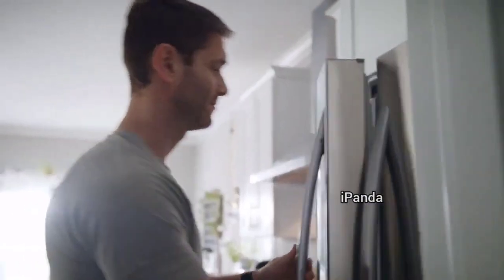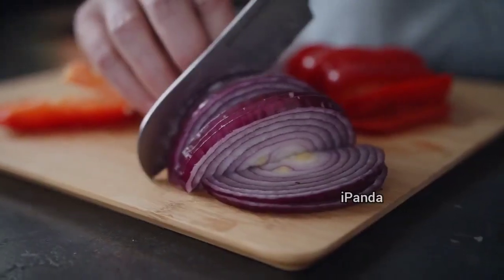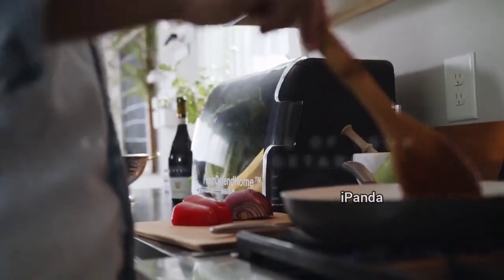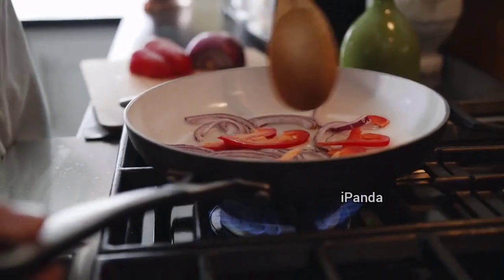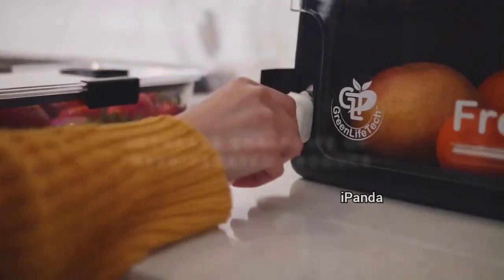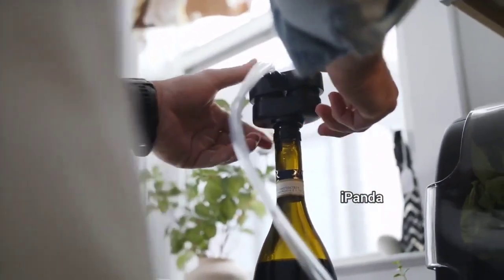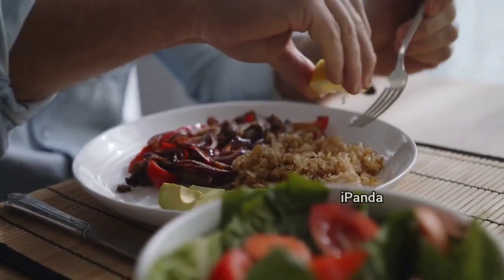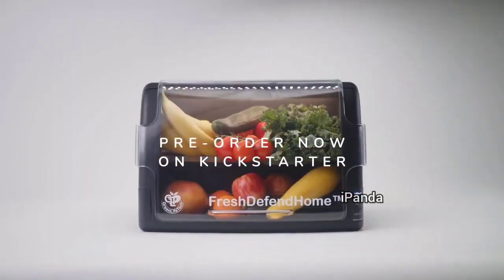Fresh Defend Home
Smart countertop system | Extends produce shelf life & destroys bacteria | Safe & easy to use | Compact

This link will works in limited time
16 days since upload

Save money, improve food quality, and minimize waste with Fresh Defend Home™. Fresh Defend Home is a smart countertop system with patent-pending technology that makes fruits and vegetables last up to 5 times longer, while maintaining quality and taste. The technology circulates the air in Fresh Defend Home and removes oxygen from the system, which delays the ripening process and extends the shelf life of fresh produce.